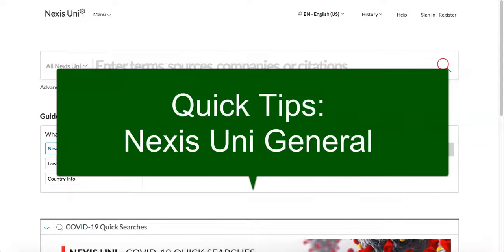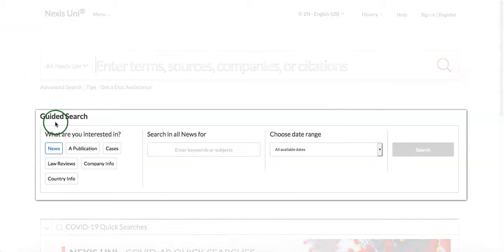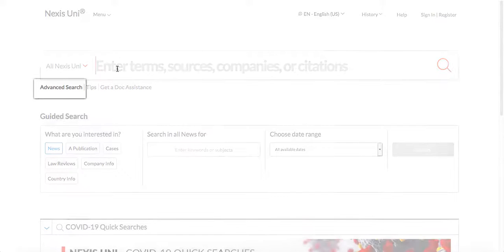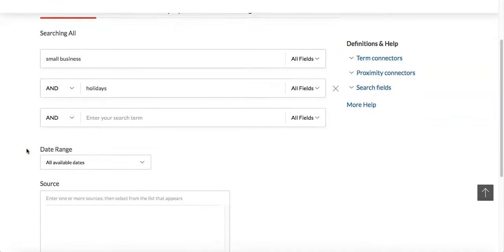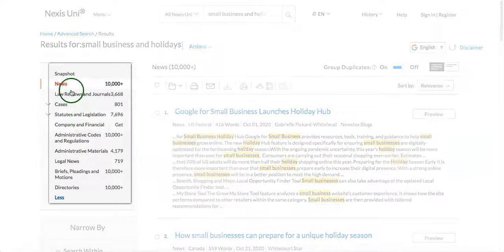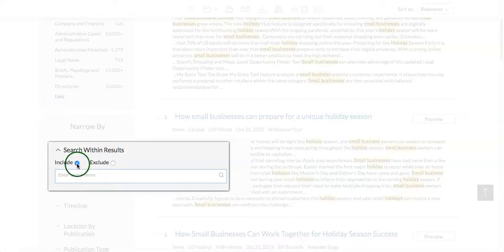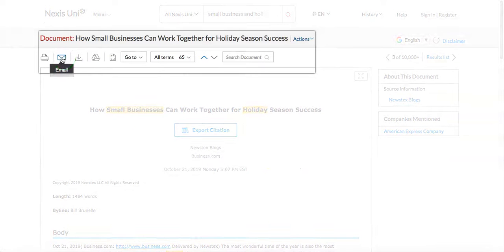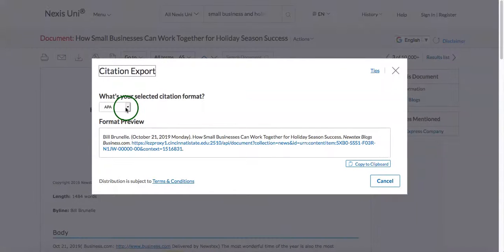Nexis Uni for General Research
This is a brief tutorial on navigating the database, Nexis Uni, for general research.